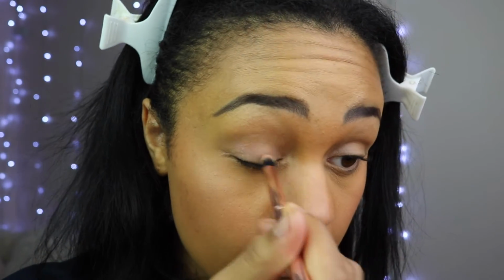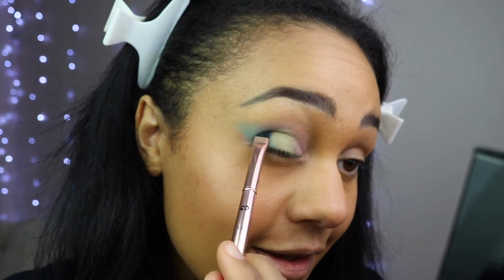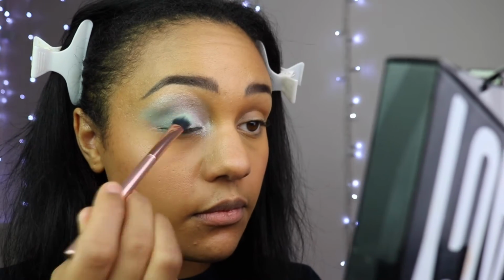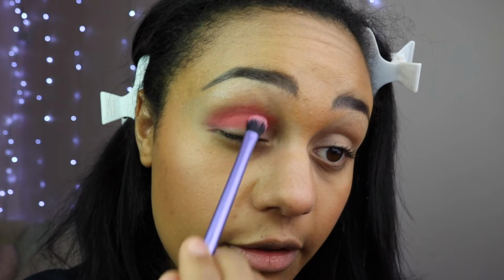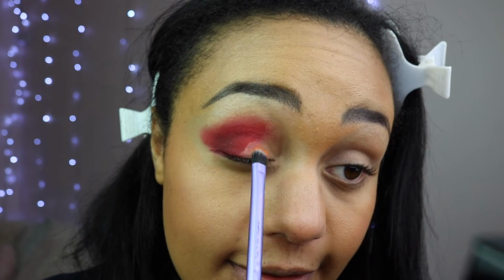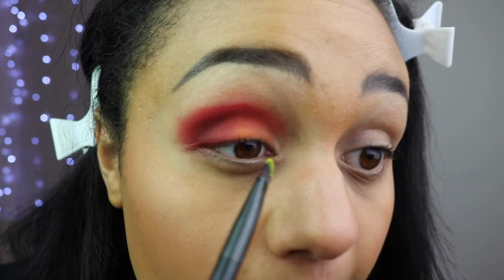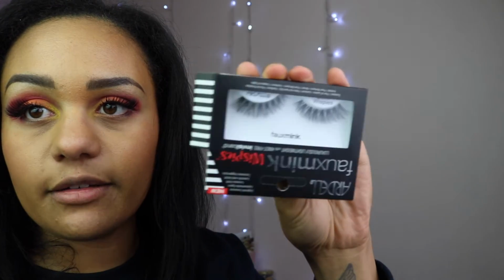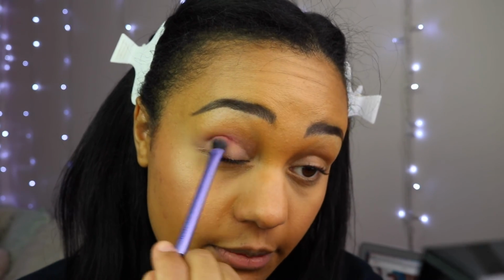Shane X Jeffree Star Conspiracy Palette: Part Two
Love

Adele

x x